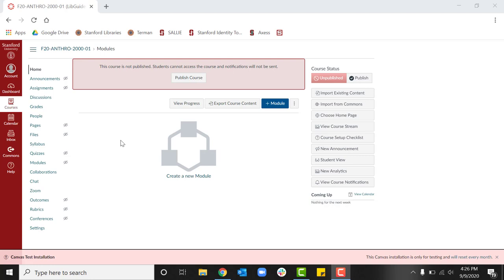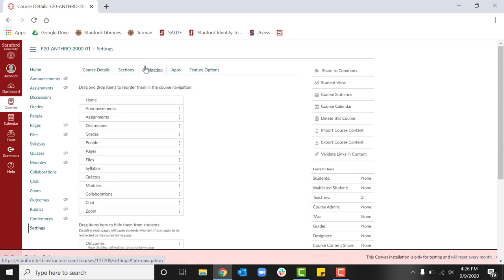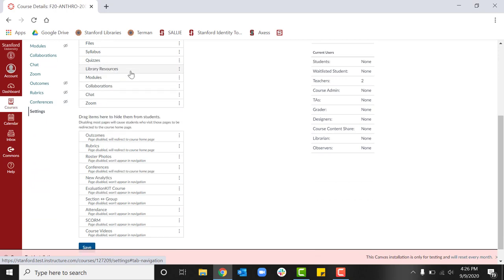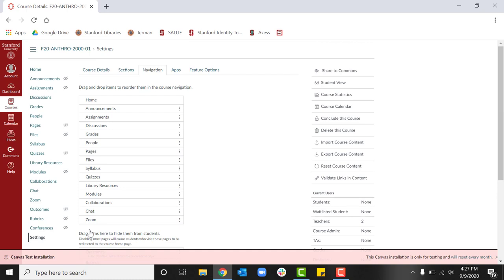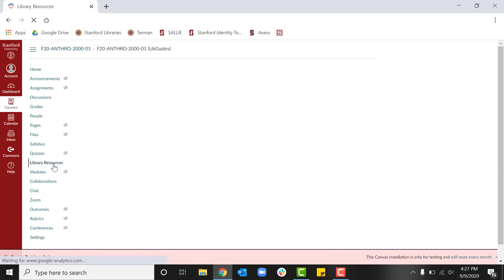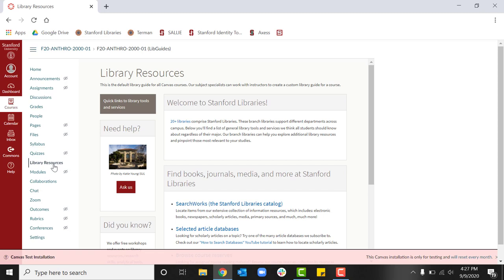Embed a library guide into a Canvas course (Canvas instructions for instructors and TAs)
Step-by-step instructions for embedding a library guide into a Canvas course site.

These steps can be done by anyone with permissions to edit the Canvas course site, including: instructors, TAs, Canvas admin, or subject specialists from the library who has been granted the correct permissions.

Find existing guides at guides.library.stanford.edu.
Find our subject specialists at library.stanford.edu/people